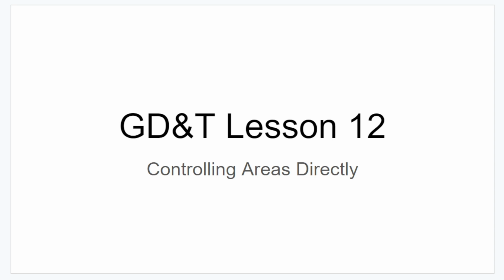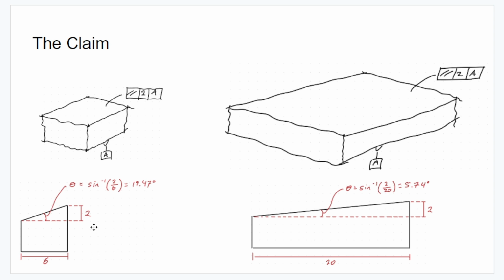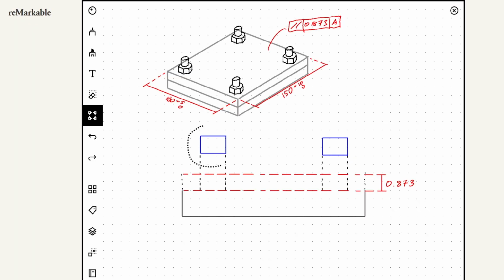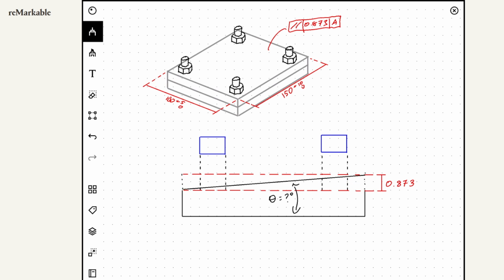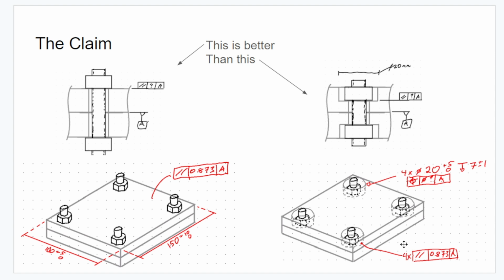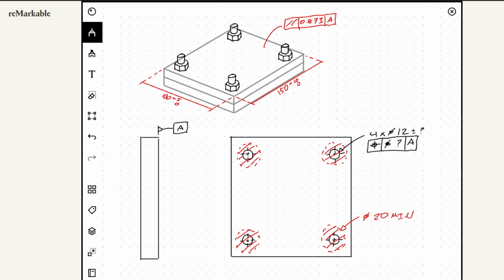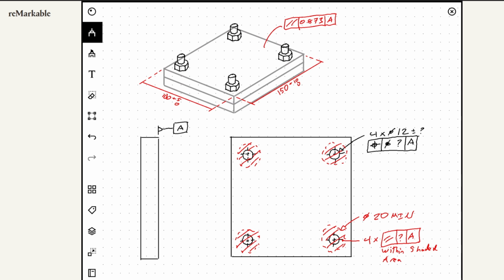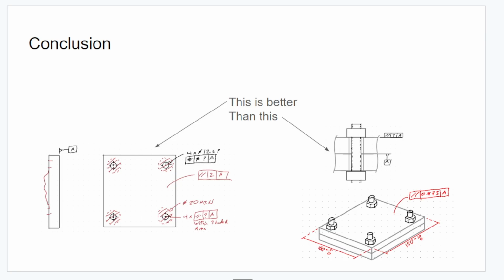GD&T Lesson: Why Directly Controlling Areas Is Best